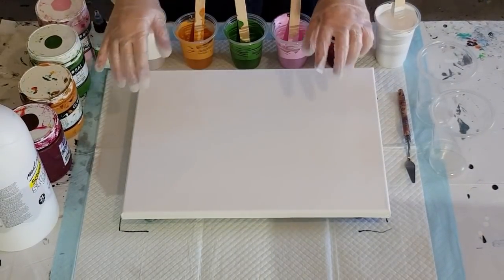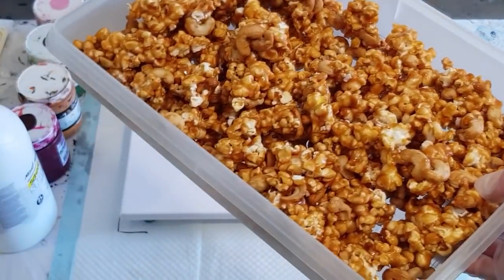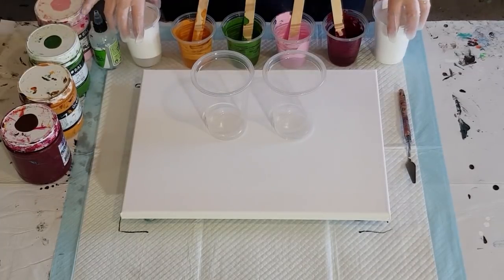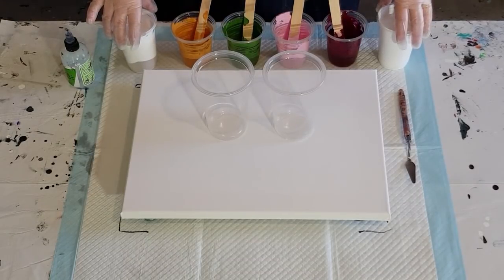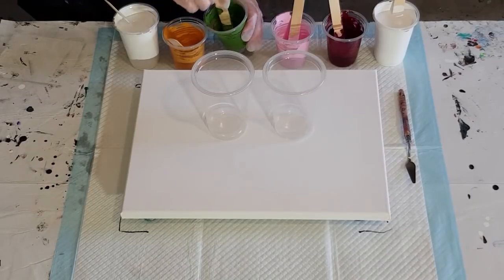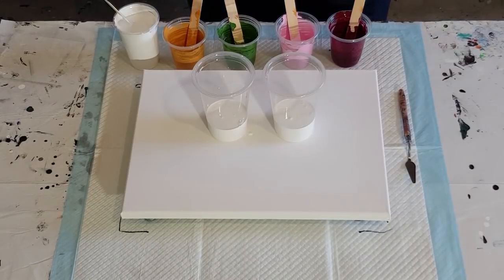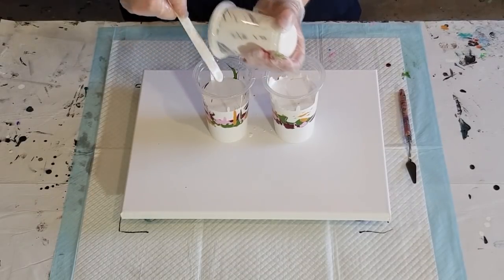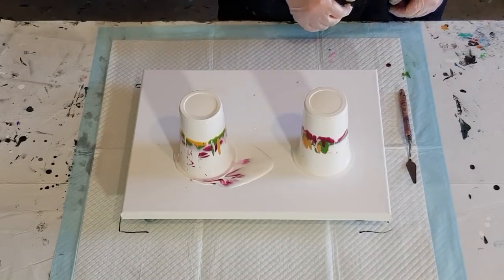#582 'Rose Garden' Sandwich Pour, Acrylic Flip Cup Pour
Acrylic flip cup sandwich pour.
For this flip cup pour, I used 60% glue and 40% water as my pouring medium. I then used 1 part of this pouring medium to 1 part Mont Marte Studio Acrylic and Global Impasto paint.